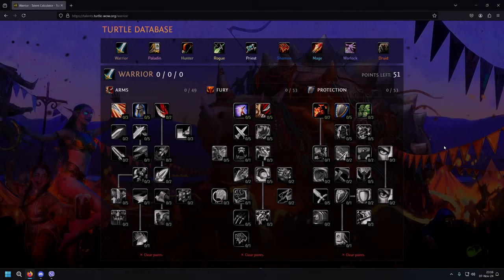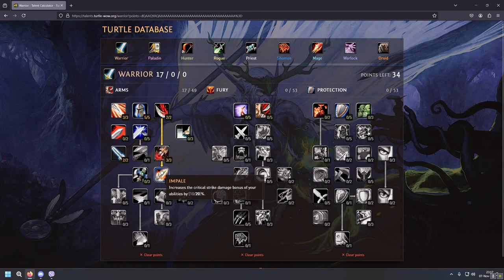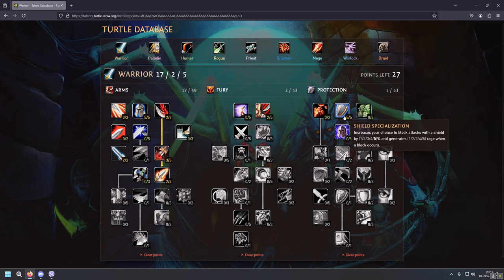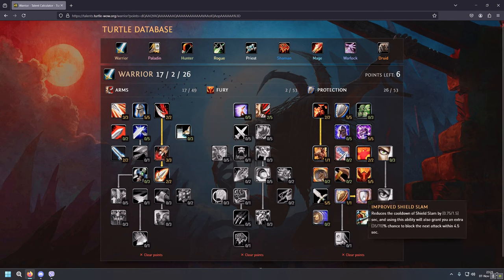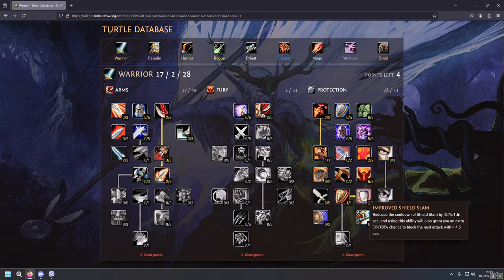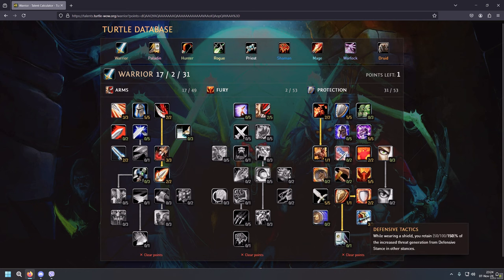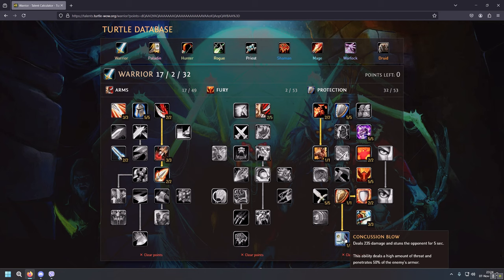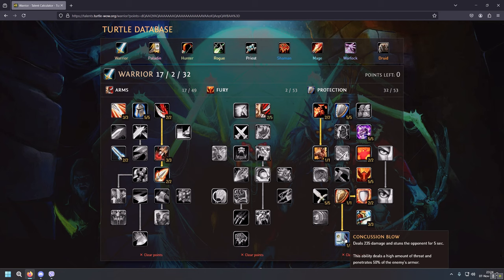Turtle WoW Deep Prot Warrior Guide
-This is my discord account: narghul777

00:00 Intro
01:42 Talents Explained
10:22 Rotation
14:25 Deep Prot Warrior Gear

Ready to dominate the battlefield? 🌊 Dive into our Ultimate Deep Prot Warrior Guide tailored exclusively for the renowned private server, Turtle WoW – the best private World of Warcraft server in the world! 🏆 Whether you're a seasoned warrior or just starting out, this guide covers everything you need to become an unbreakable wall against your foes. 💥 Discover top-tier tanking strategies, essential gear recommendations, and expert tips to elevate your gameplay. If you're playing Warrior and want to excel in tanking, don’t miss this video! 🎮 Join us and unleash your inner champion today! ✨ TurtleWoW WoWWarrior GamingGuide,🛡️ Dive into the ultimate **Deep Prot Warrior Guide** crafted specifically for **Turtle WoW**, the best private World of Warcraft server in the world! 🌍 Whether you're brand new to tanking or looking to refine your skills, this comprehensive video is your go-to resource. Explore advanced techniques, must-have macros, and strategic tips that will help you dominate encounters as a Warrior. ⚔️ Are you ready to transform your gameplay? If you're playing Warrior and want to become the tank everyone admires, don't miss this invaluable guide. 🔥 TurtleWoW Warcraft WarriorGuide,Welcome to your ultimate Turtle WoW Deep Prot Warrior Guide! 🌊⚔️ If you're venturing into the depths of tanking on Turtle WoW, the best private World of Warcraft server in the world, this guide is crafted just for you! Dive deep into expert strategies, essential skills, and advanced tips to help you master Prot Warrior gameplay like never before. 💪 If you're passionate about playing Warrior and want to become an unbeatable tank, you can't afford to miss this comprehensive video! 🌟🎮,🌊🐢 Dive into the ultimate adventure with our **Deep Prot Warrior Guide**, crafted exclusively for **Turtle WoW**, the best private World of Warcraft server in the world! 💥 If you're passionate about playing **Warrior** and want to dominate as a tank, this is the video for you! Discover essential tips, tactics, and build recommendations that will elevate your gameplay to the next level. Don't miss out on how to maximize your potential in Turtle WoW! 🌟 TurtleWoW WarriorGuide WorldOfWarcraft,🌊🐢 Welcome to the ultimate **Deep Prot Warrior Guide** specifically crafted for **Turtle WoW**—the best private server in the World of Warcraft universe! 📜⚔️ In this in-depth video, we'll unlock all the essential tips, tricks, and techniques you need to dominate as a Warrior tank! 💪✨ Whether you're a newbie or a seasoned player looking to refine your skills, this guide has something for everyone. If you're diving into Warrior gameplay and have a passion for tanking, DON'T MISS THIS video! 🔥🍃

➡️Narghul Youtube
➡️Narghul Gaming